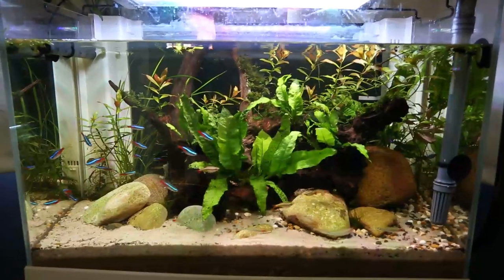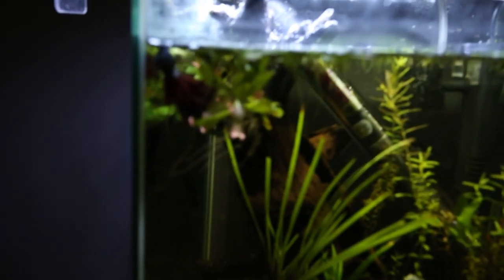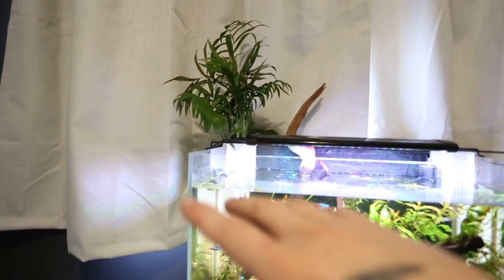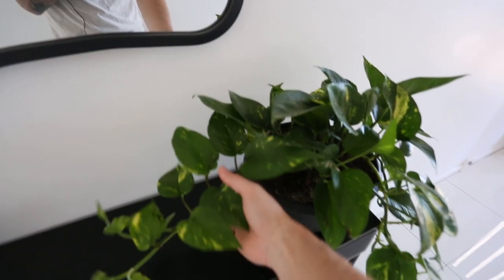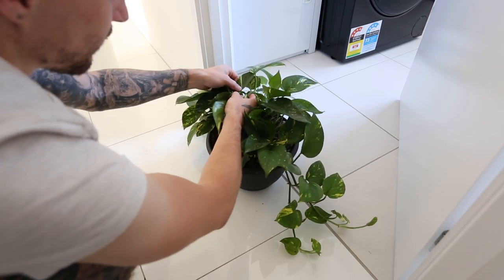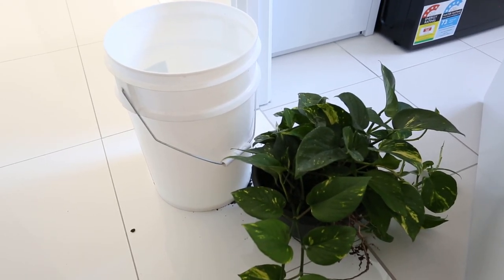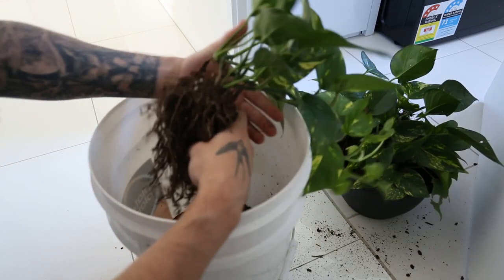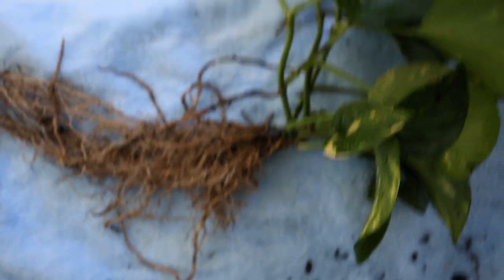How To Add HOUSE PLANTS to your Aquarium! No CO2 Planted Tank Low Tech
Hey guys today I'm going to show you how you can easily add house plants to your aquarium not only to look great but to also help filter all the nasties out of your tanks!